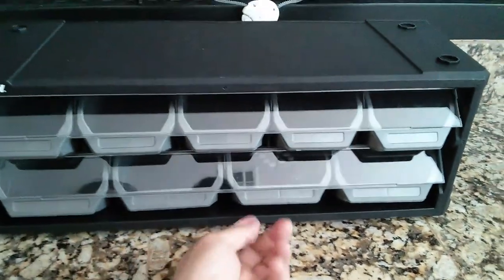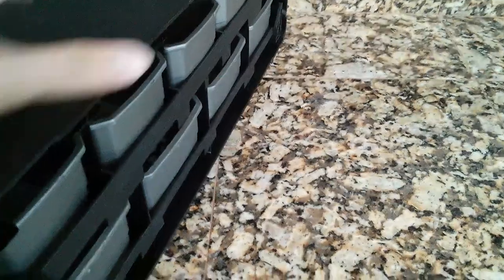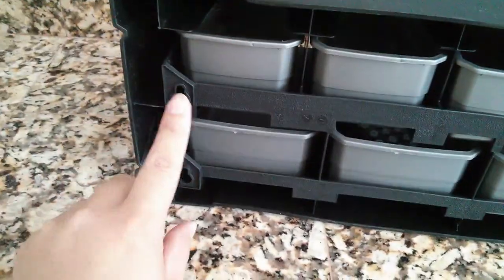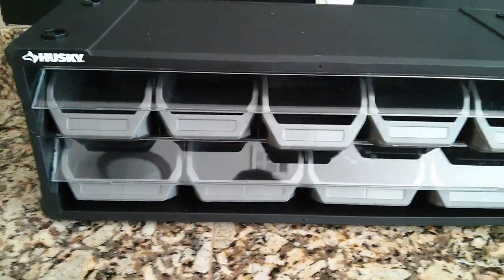Review: Husky 9-Drawer Small Parts Organizer